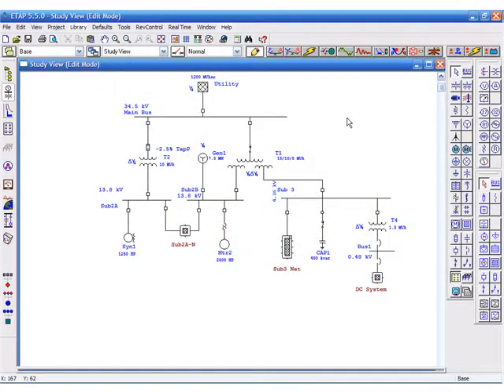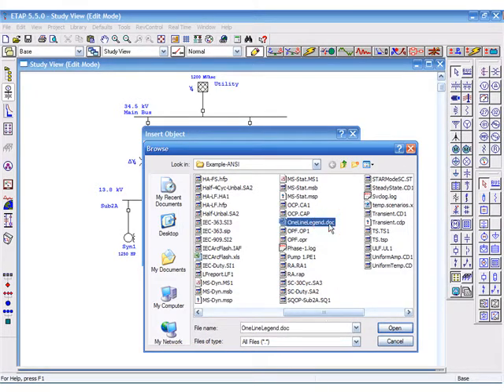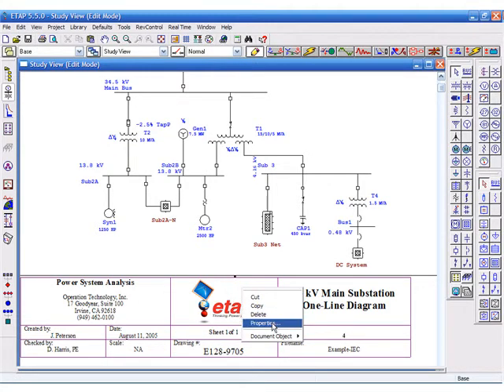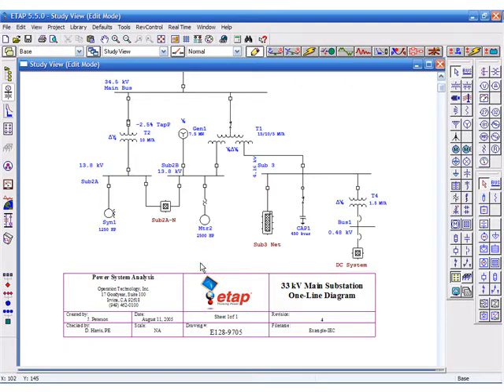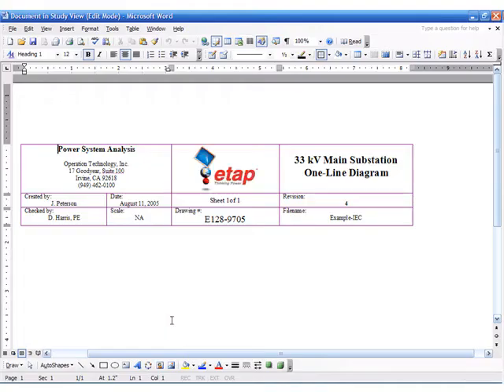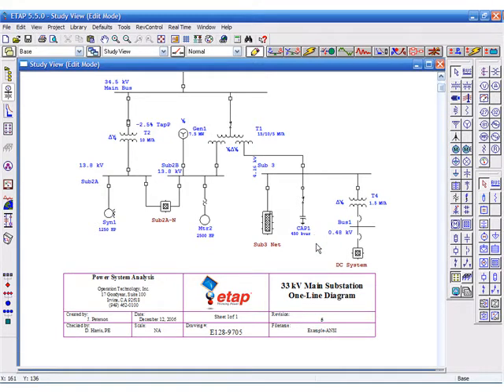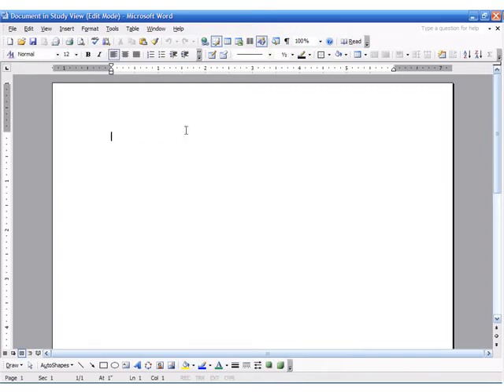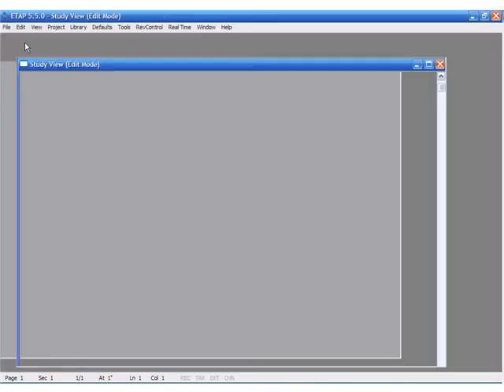OLE Objects in ETAP Software 5.5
Have your favorite spreadsheet or word document or simply your logo embedded on the ETAP one-line using Object Linking and Embedding (OLE) technology.